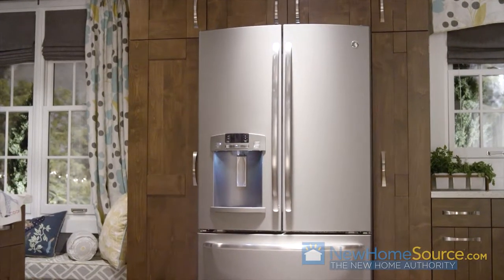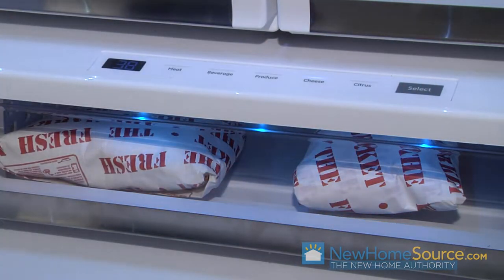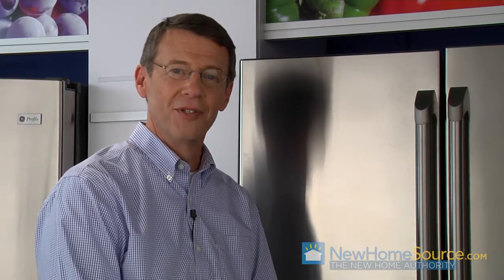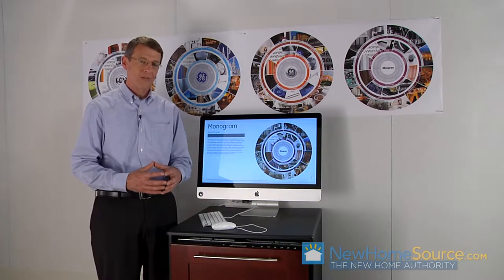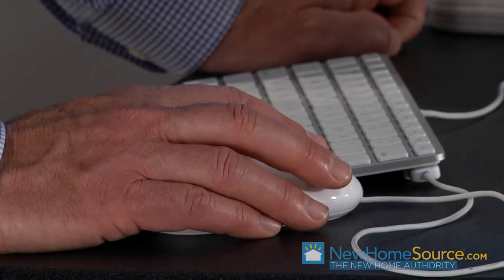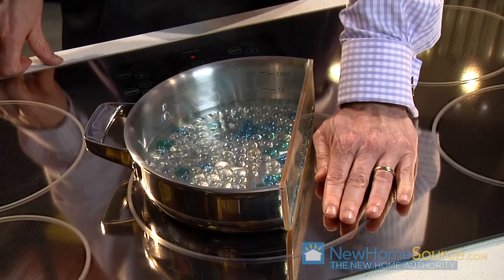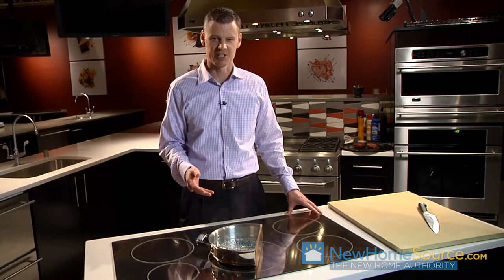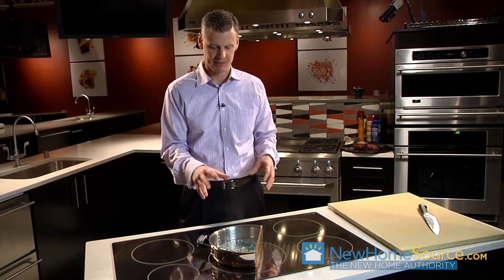General Electric: The Evolution of Home Technologies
NewHomeSource chats with Lou Lenzi, director of industrial design at General Electric, about design, aesthetics and the user experience with their new and exciting home technologies.

For more information on how General Electric is leading the way with new home tech, check out these articles:

TRANSCRIPTION:

What we found is that the younger consumer has a different sense of aesthetics than, say, an older consumer. So their circle of influence varies from automotive design, where they shop like at IKEA or Target, to the type of electronics they surround themselves in the living room. It's that overall impression that we wanted to translate into the kitchen.

Preserving your food is what a refrigerator's all about, so how can lighting aid in preserving your food? We created this temperature controlled drawer with five settings. At each setting, we give you visual feedback in the form of a color light. So meat at 34 degrees, steps to beverages and you see this beautiful blue color for 34 degrees beverages, produce the light goes green and the temperature's set at 36 degrees, cheeses at 38 degrees is this nice aqua color, then, finally, citrus set at 40 degrees and the light goes this beautiful lavender color. And with the right temperature, your food will last longer. On the inside of the fridge, we replaced the old incandescent lightbulb with new technology. We've introduced seven LED pinpoint lights sources on the inside of the fridge to present the food in a clear, crisp fashion. Along with the enhanced lighting we added to the inside of the refrigerator, we also added lighting to the outside of the fridge. We created this little nightlight that illuminates the ice water dispenser and creates a nice glow in the kitchen in the evening.

So beyond our visual identity associated with our brands, we're now thinking about what we call "sensory design." That's the senses associated with our product and the product interaction. It can be illumination, sight, it can be touch with the controls, as well as sound and the sounds our products produce. So what we've developed is is basically a soundtrack for each one of our four brands. For example, this is our Monogram brand soundtrack, Monogram being our high-end product line.

[classical music plays]

Appropriate to the product line itself, it's a very elegant, classy, rich soundtrack. Almost Aaron Copland like. So we took that soundtrack then we translated it into the interactions and the alerts associated with our products. So, for example, notification; the product is telling you something. An alarm sound, and then, of course, power on. So we took those sounds and we translated it into the product itself. So let's give power on a listen in this dishwasher [brief music plays]. So, again, creating the overall experience associated with Monogram means more than just the aesthetics, it also means the sound that the product produces.

I'm boiling water here, but this is not your typical electric cooktop. What I'm demonstrating is the GE Monogram 36-inch induction cooktop. A lot of people like the nice, smooth appearance they get from an electric cooking surface. It's easy to clean, has a nice, minimal look. What they don't typically like is the cooking performance. So, historically, electric cooking has always been slower and less responsive than what you'll find in gas. But that's where induction's different. We've got a special pan here to demonstrate what's happening with induction technology. What you'll notice is the cooking surface itself is not what's heating up. What's heating up is the ferrous material inside the pot. So the pot itself is getting hot, which therefore heats the contents much quicker than you'd get with a typical electric cooktop. The one requirement is that you need to have pots with ferrous material, which means pots that will hold a magnet. Those are readily available on the market today and if you've got that kind of cookware, than induction is an option you might want to consider.

For those of you entering the market for the first time in a long time, you'll be amazed at the evolution of technology into the kitchen and the laundry room as well as the design, the aesthetics and the usability of the products. It's a different world altogether.